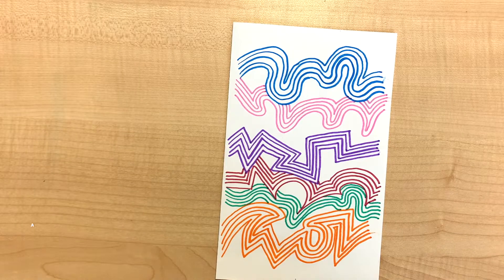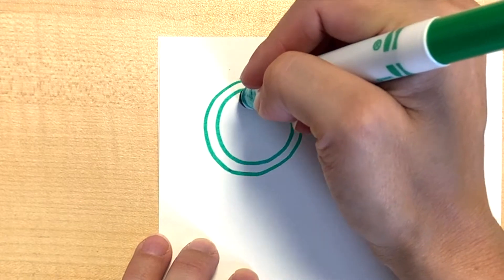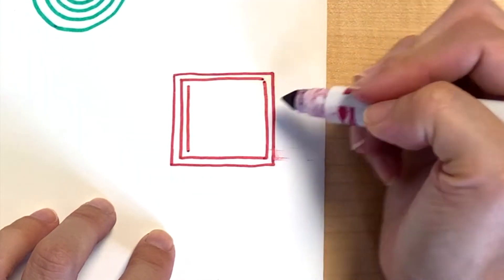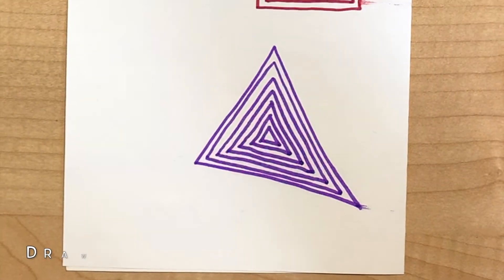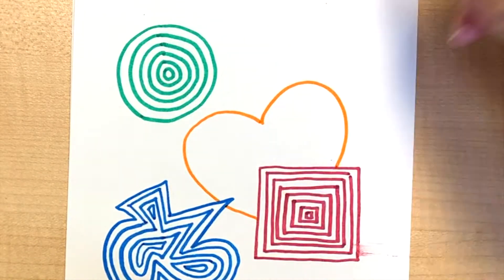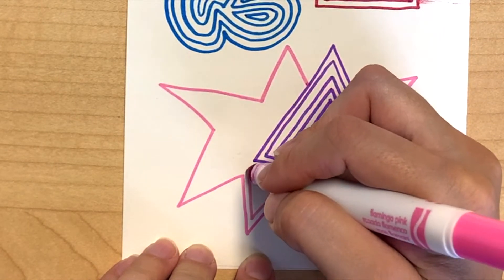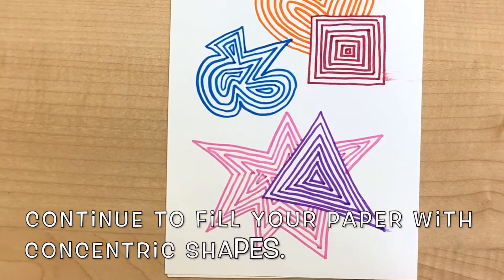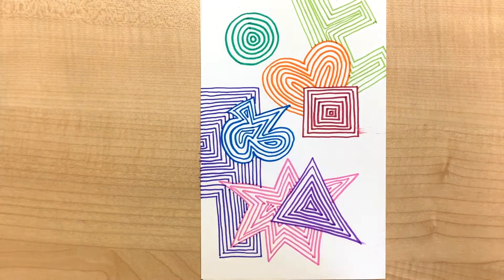Contour Lines (Part 2): Concentric Shapes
Learn how to draw contour lines in a shape to make concentric shapes!